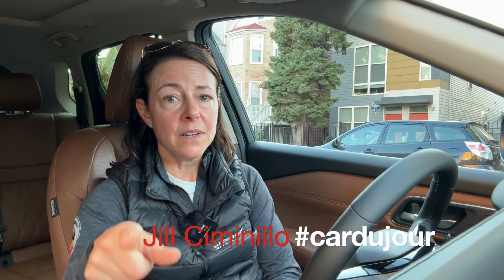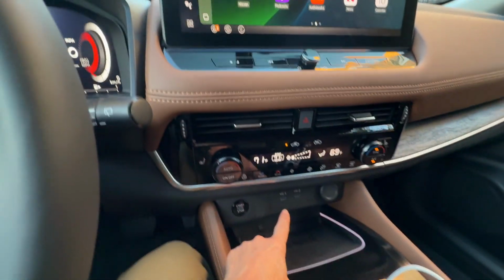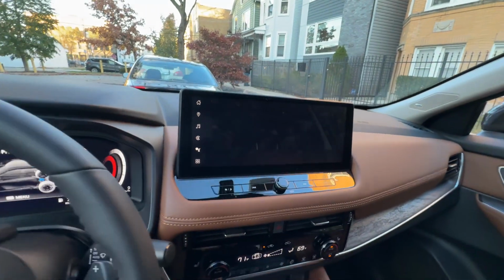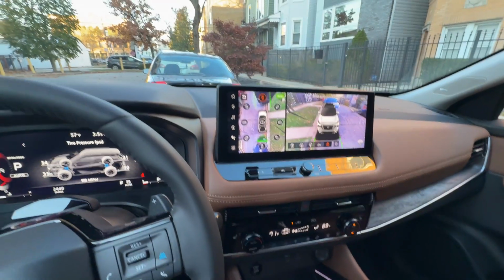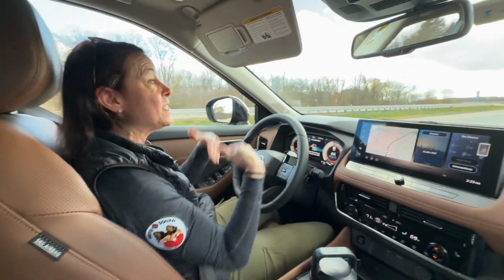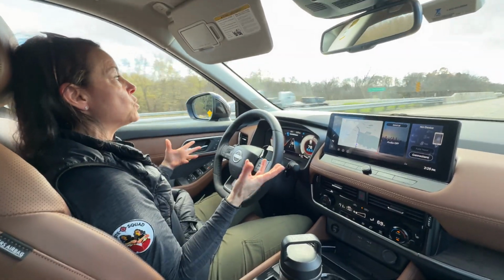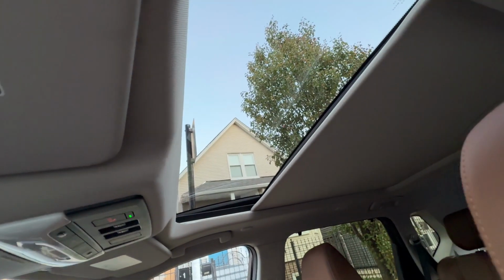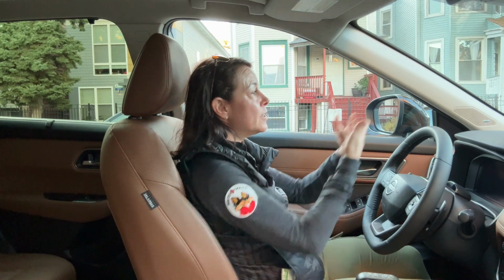2025 Nissan Rogue Platinum Tech Check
Jill Ciminillo had the opportunity to drive the Nissan Rogue Platinum trim from South Bend to Chicago, and she took that time to check out the ProPILOT Assist 2.0 and other tech.

Jill is a syndicated automotive writer, currently serving as the managing editor for Pickup Truck + SUV Talk and co-hosts two podcasts: the Consumer Guide Automotive Car Stuff Podcast and the Pickup Truck + SUV Talk Podcast.